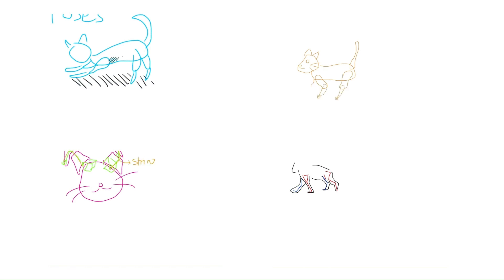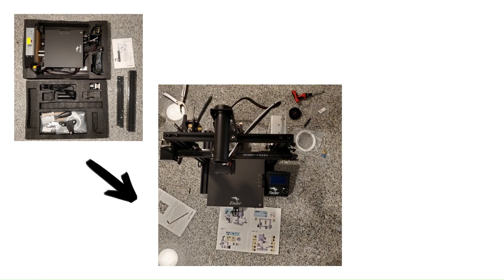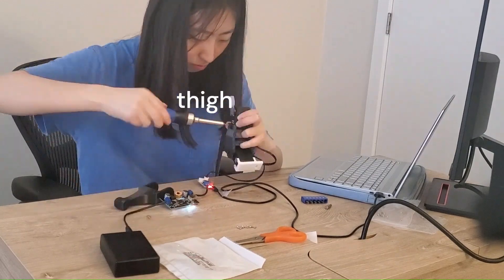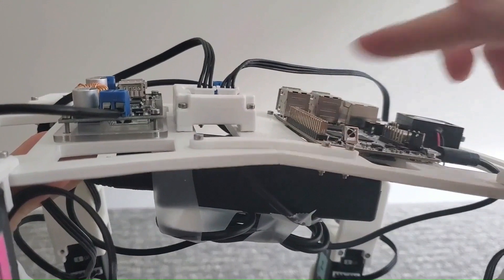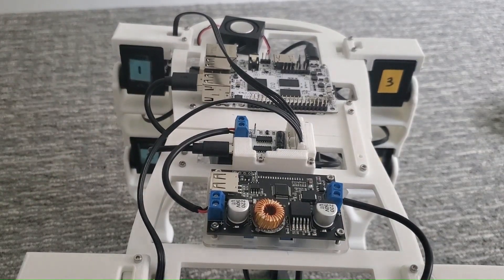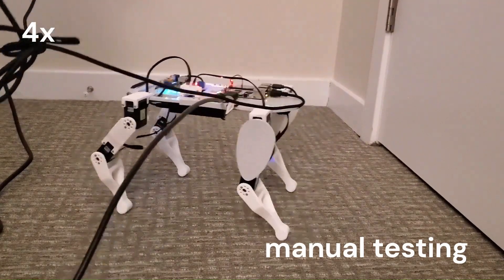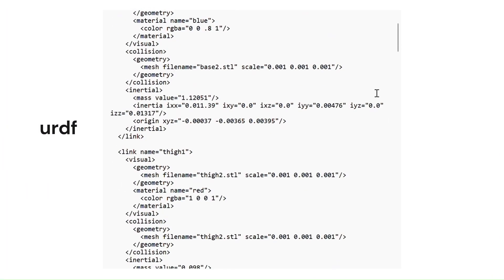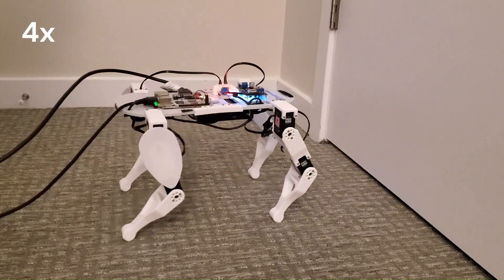Building a Quadruped Catbot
This video goes through the concepting, design, build, test, and simulation of a quadruped cat robot using 8 servo motors.

Columbia University MECE E4611 Robotics Studio
Homework 8: Journey Video